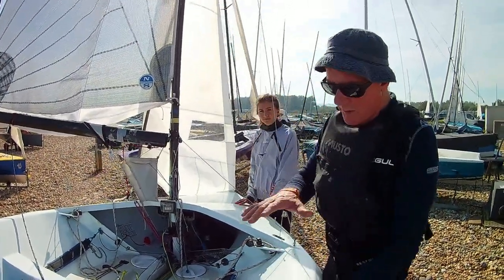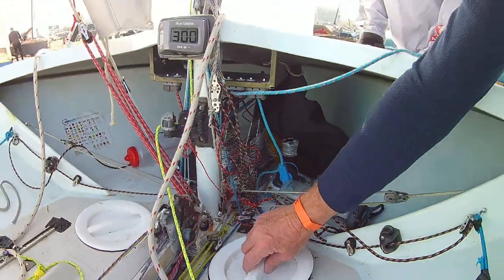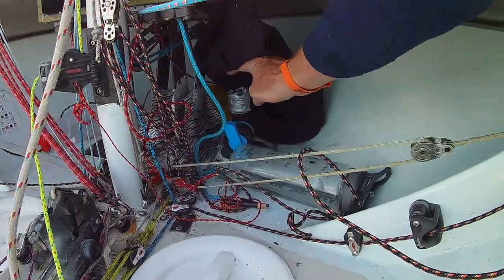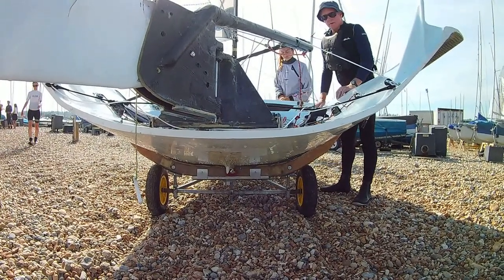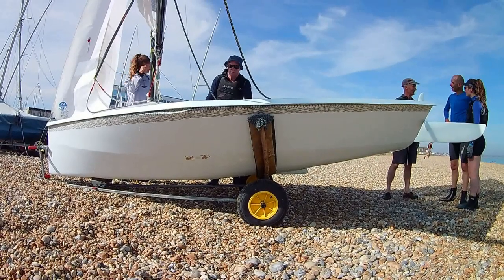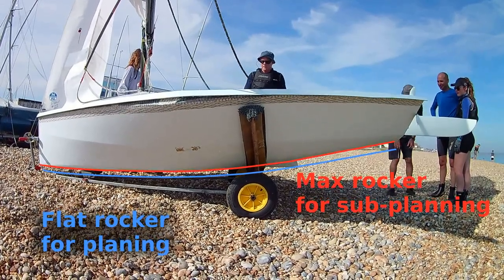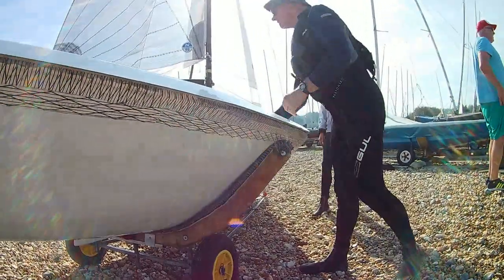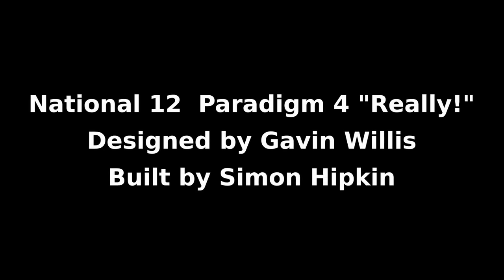Gavin Willis - Shape Shifter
Gavin Willis talks through his latest National 12 design which can change hull shape to match the conditions